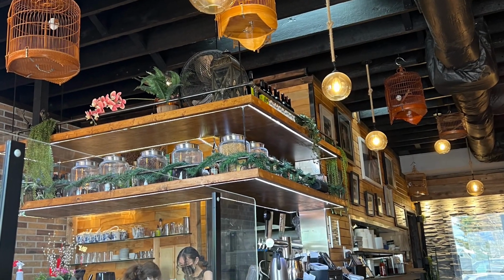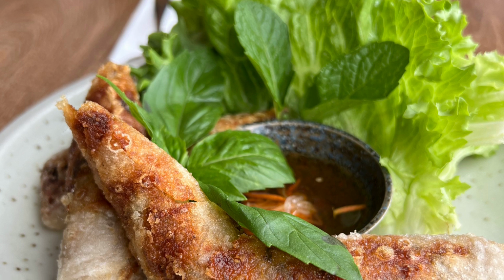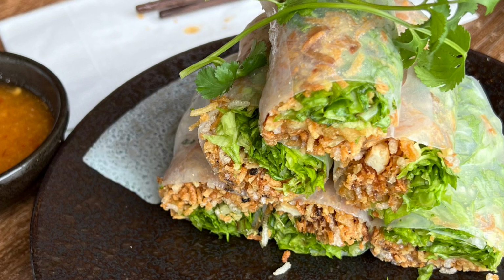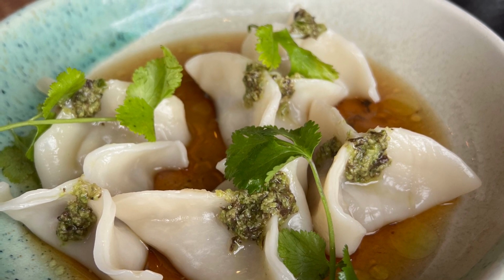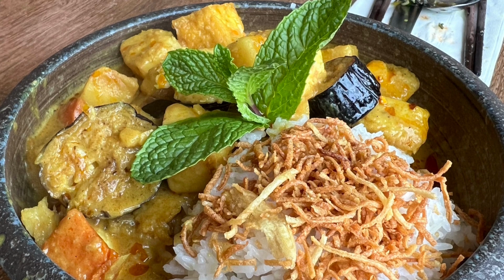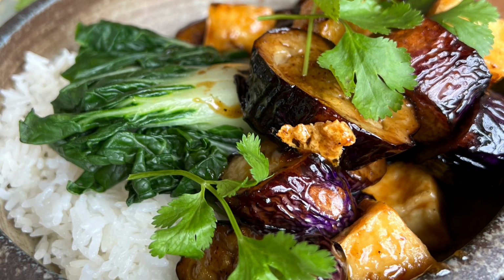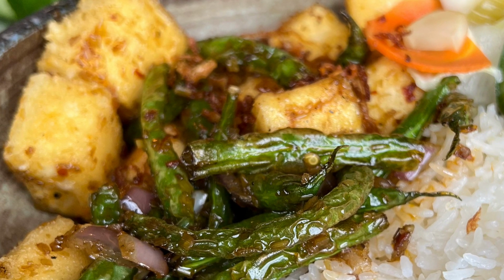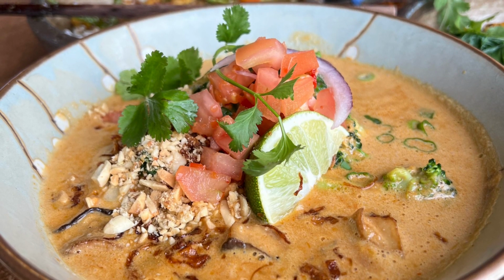Do Chay Vegetarian Restaurant - Vancouver Eats (Recommended)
Here is my review of a recent lunch I had at Do Chay Vegetarian Restaurant,  located at 1392 Kingsway,  Vancouver, B.C.  It served Vietnamese cuisine

For more information about this restaurant, please visit their